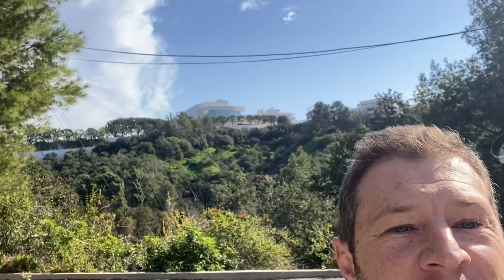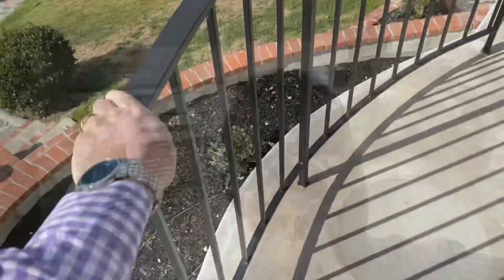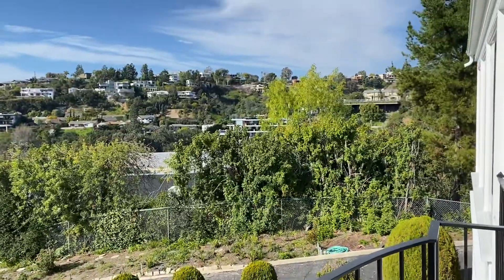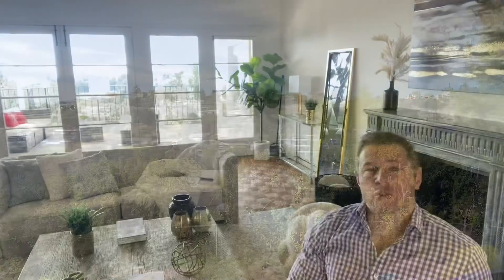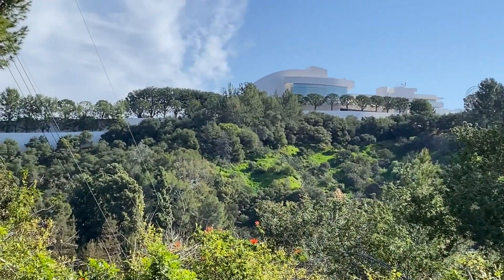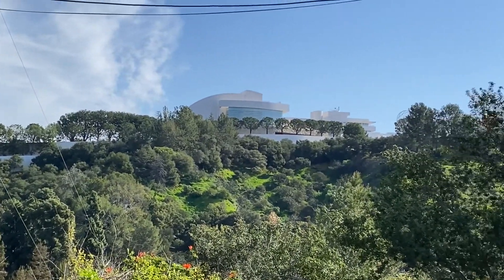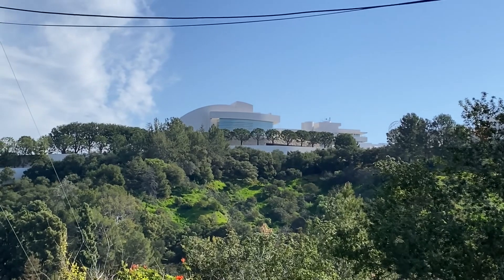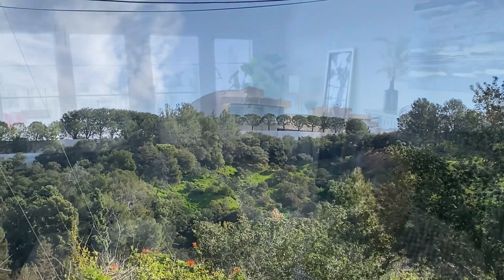Home tour over $5 million!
Brentwood home for sale over 5 million dollars! Join me at one of the highest pinnacles LA has to offer, right next to ur Getty Center!